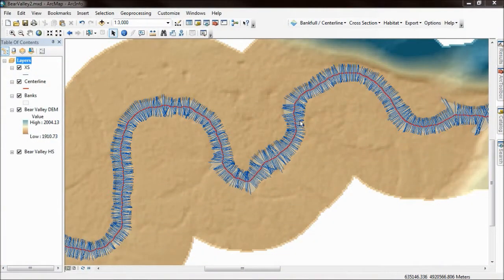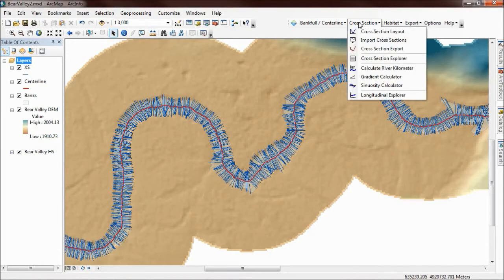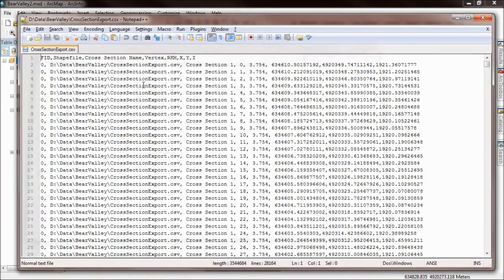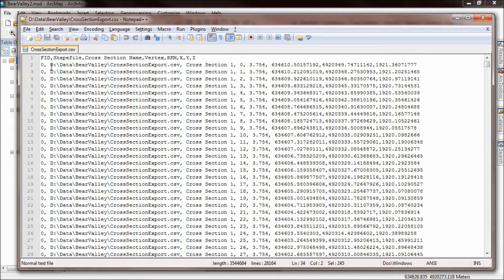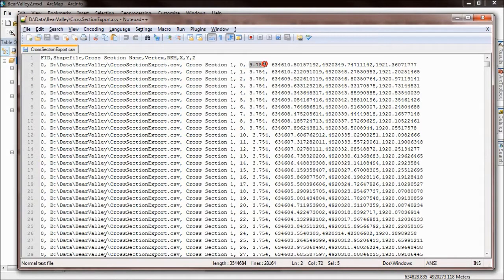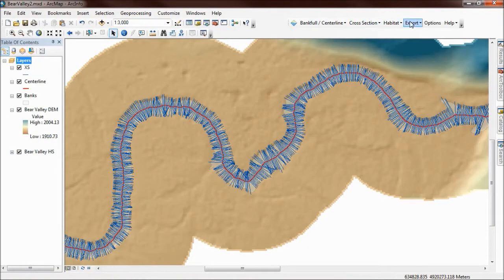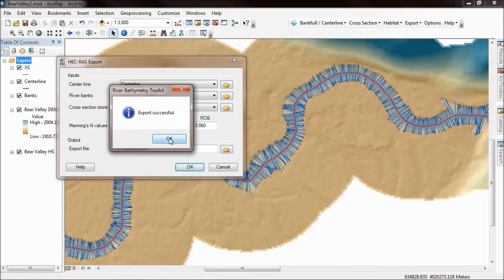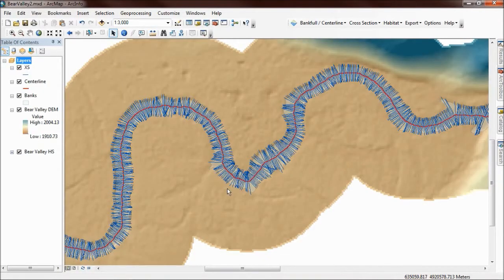RBT Cross Section Export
Introduction to two different methods for exporting cross section coordinates from the River Bathymetry Toolkit.